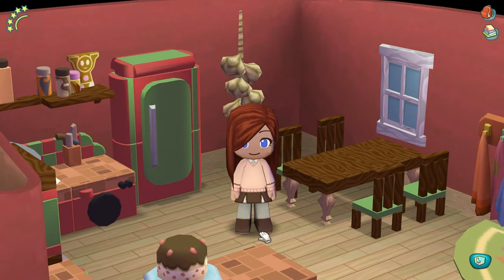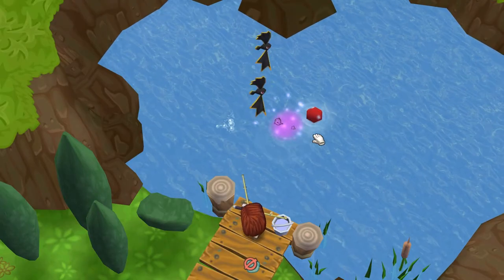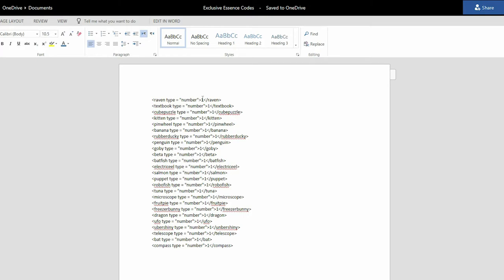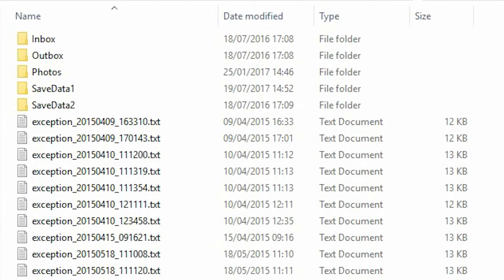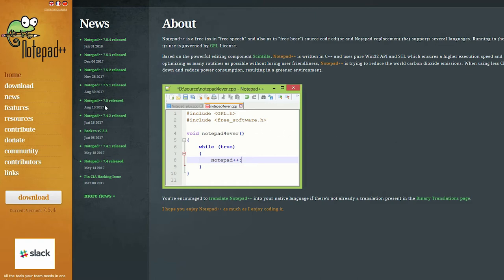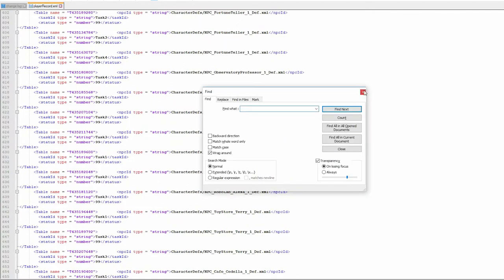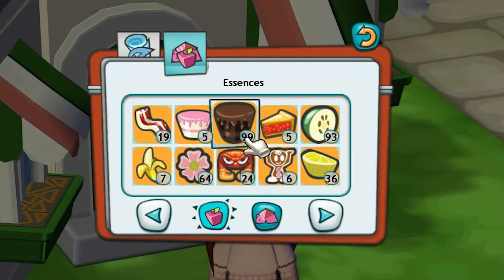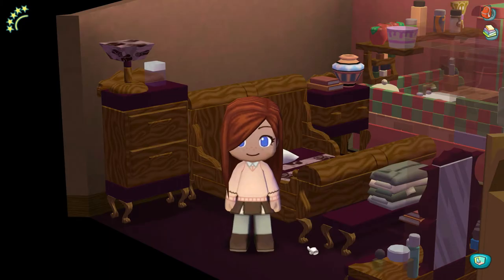MySims Extra (Episode 6 - Exclusive Essences) How to UNLOCK them ALL including the UBER Shiny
Welcome to MySims Extra!

A spin-off MySims series that will cover more fun and unimportant aspects of the game.

♥ BECOME A PEEP – It’s FREE!

○ Outro: Wah What’s Up 2 by Anders Bothén

Thank you to everybody who watches the video, a bigger thank you to those who click on the ‘like’ button and to all those that subscribe - I love you the most!